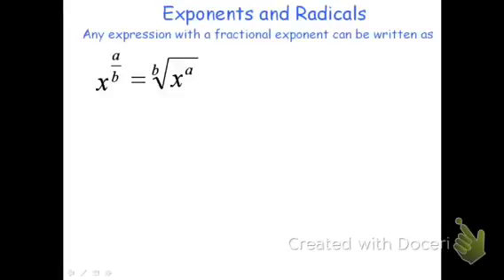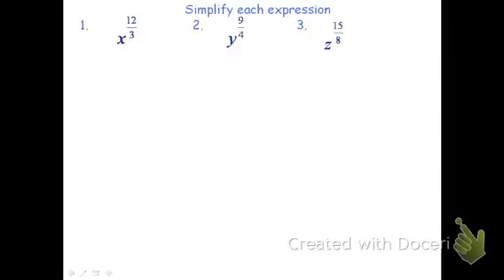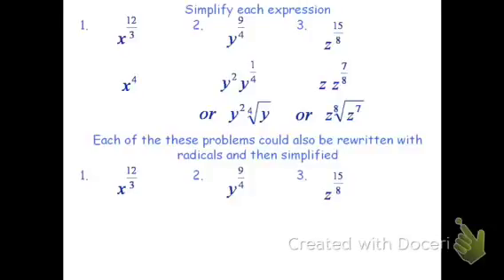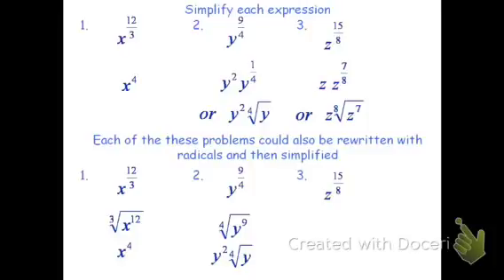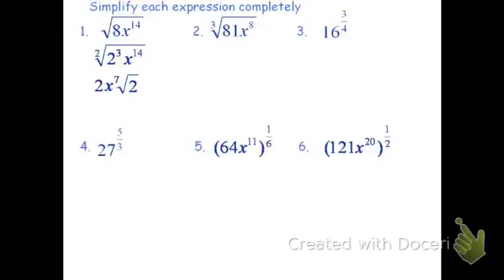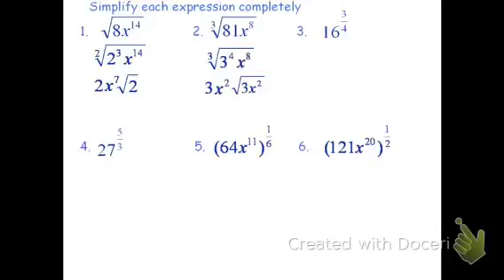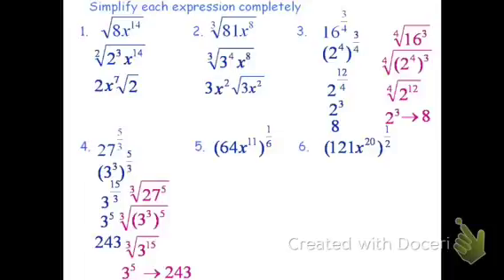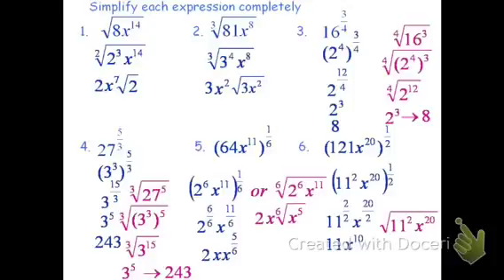Radicals and Exponents